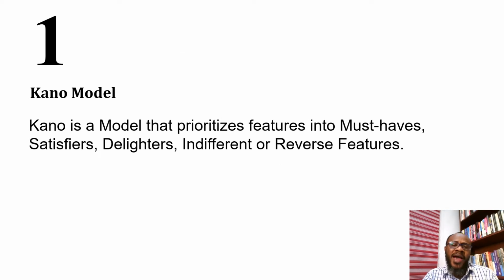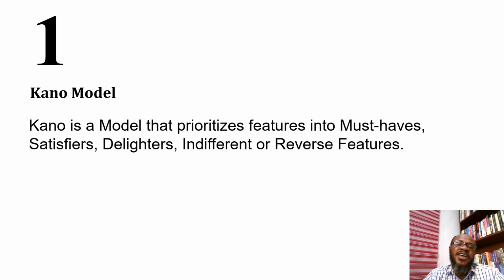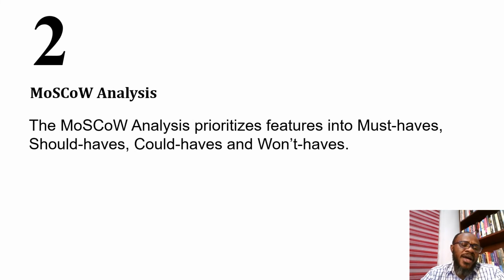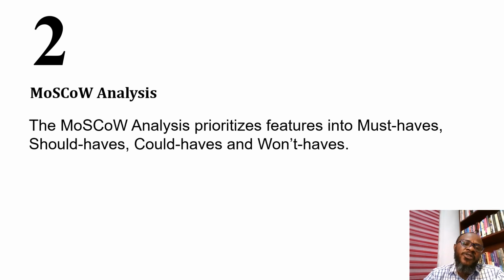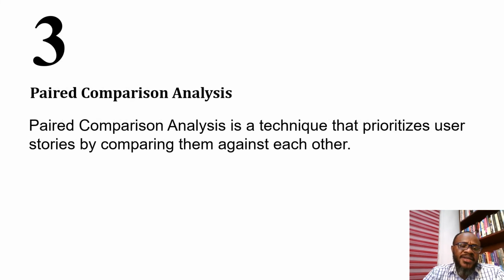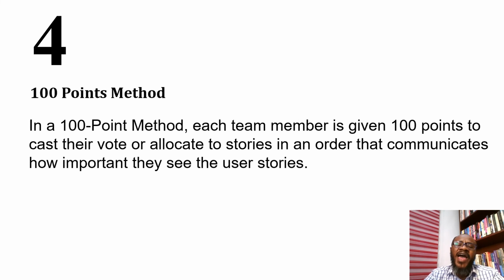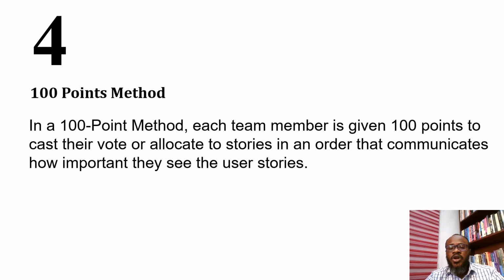Agile 13 - Prioritization Techniques in Agile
Prioritization Techniques are used in agile to determine the most important features that provide value to the end-user.

PSM, CSM, PMP® and ACP® Certifications.